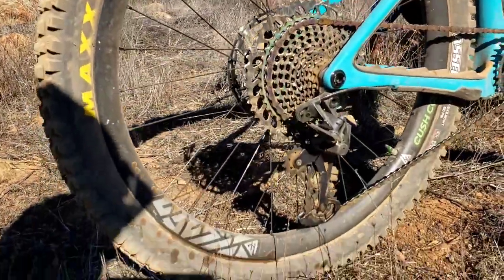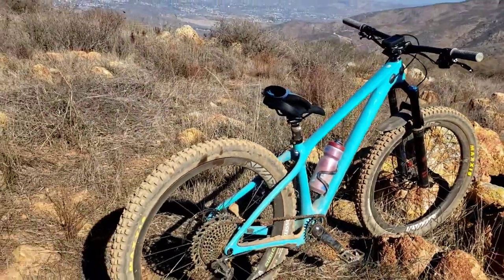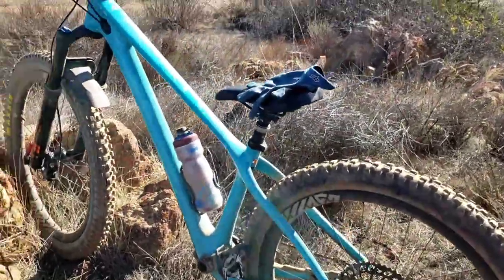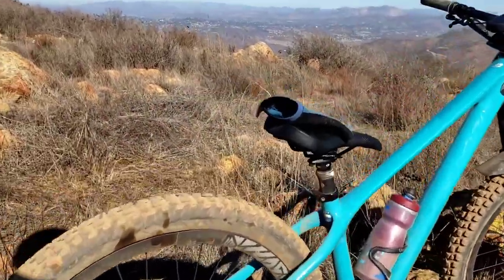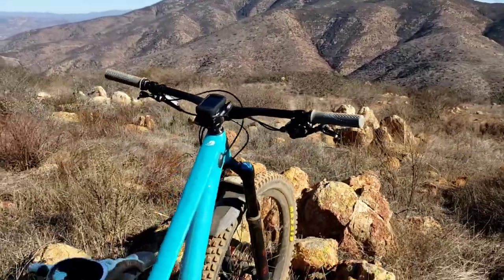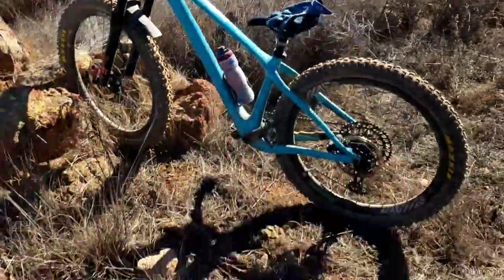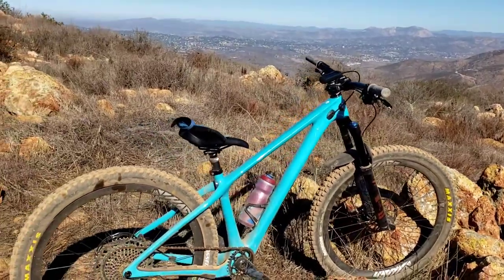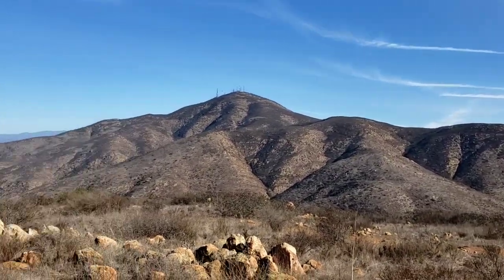YETI ARC 2021 bike review ||12/22/2020